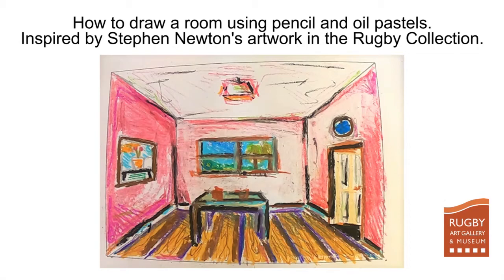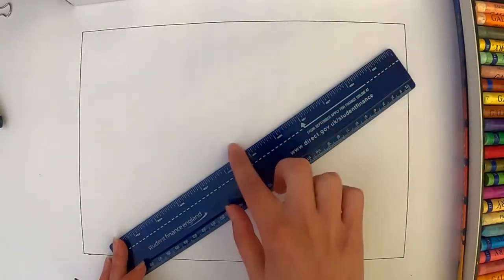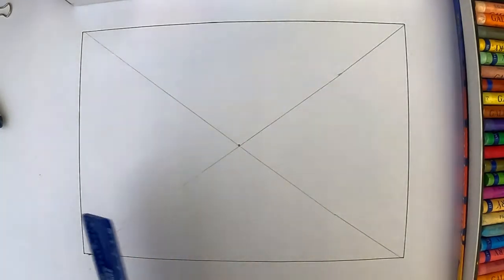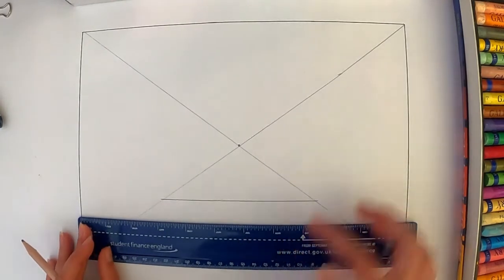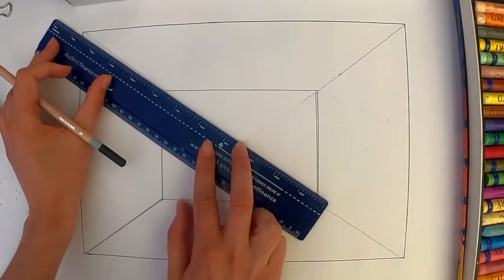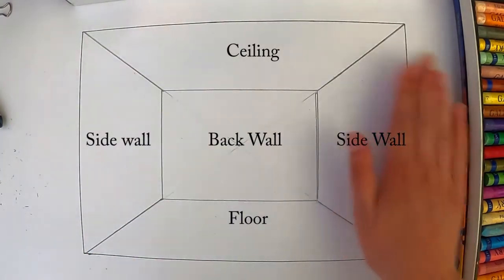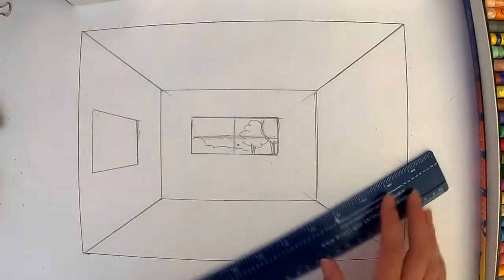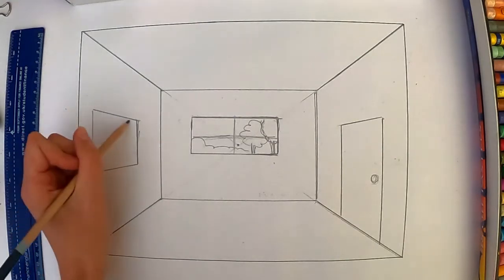Oil Pastel Room inspired by Stephen Newton RC